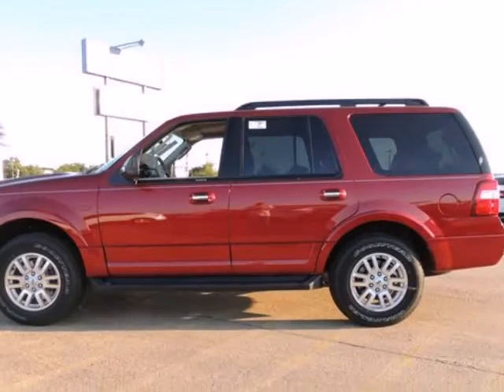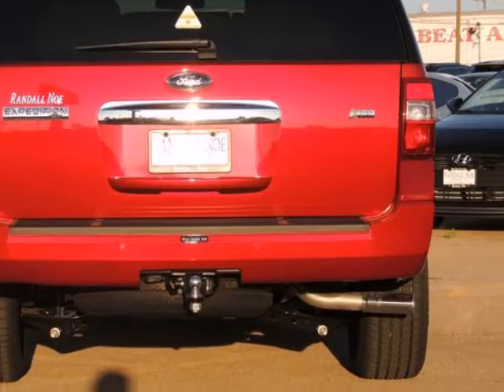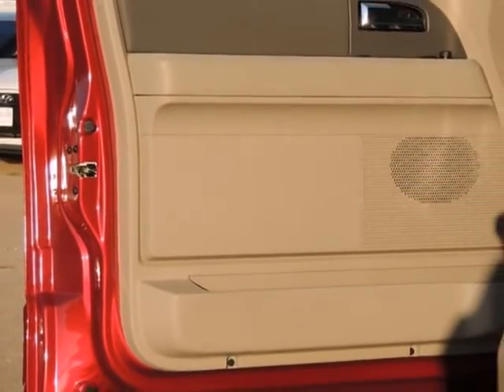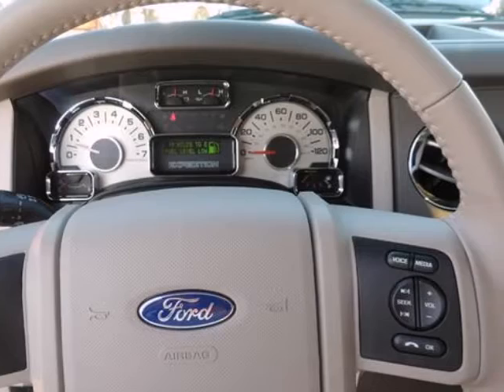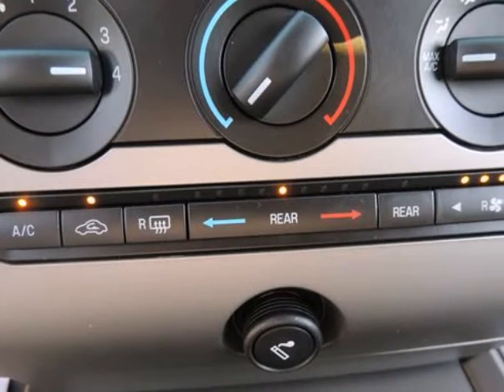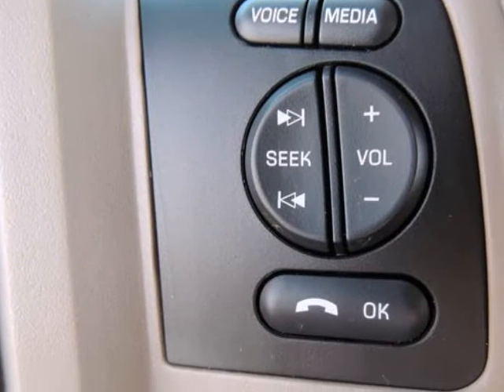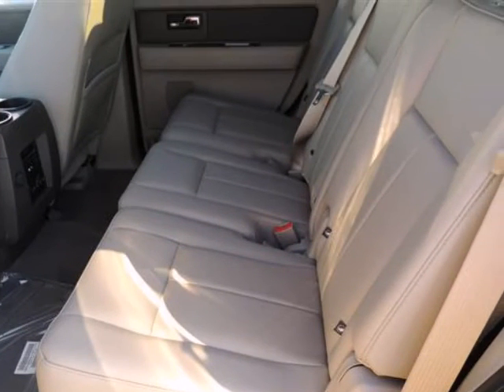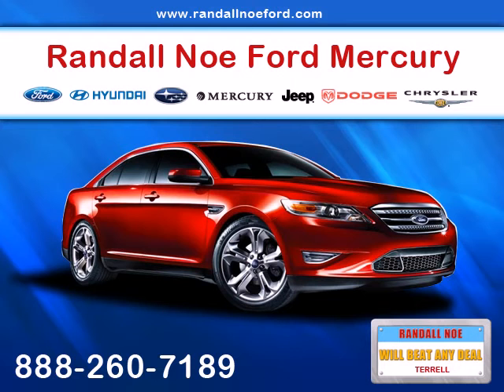2014 Ford Expedition 2WD 4dr XLT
2014 Ford Expedition 2WD 4 Door XLT
Stock Number: F3336
VIN: 1FMJU1H57EEF62594

Randall Noe Ford presents this 2014 Ford EXPEDITION 2WD 4 Door XLT. Represented in RED and complimented nicely by its STONE interior. Fuel Efficiency comes in at 20 highway and 14 city. Under the hood you will find the 8 Cylinder Engine coupled with the 6-SPEED AUTOMATIC.The Word Around Town: The Expedition is Ford's largest full-size SUV. It stands out for its combination of smooth ride and quiet interior comfort, with full-size-truck hauling ability. The Expedition's 9,200-pound tow capacity is the best in its class.Options and Safety Features:Nicely equipped with ABS And Driveline Traction Control, Advancetrac w/Roll Stability Control Electronic Stability Control (ESC) And Roll Stability Control (RSC), Airbag Occupancy Sensor, Dual Stage Driver And Passenger Front Airbags, Dual Stage Driver And Passenger Seat-Mounted Side Airbags, Low Tire Pressure Warning, Mykey System -inc: Top Speed Limiter, Audio Volume Limiter, Early Low Fuel Warning, Programmable Sound Chimes and Beltminder w/Audio Mute, Outboard Front Lap And Shoulder Safety Belts -inc: Rear Center 3 Point, Height Adjusters and Pretensioners, Rear Child Safety Locks, Rear Parking Sensors, Safety Canopy System Curtain 1st, 2nd And 3rd Row Airbags, Side Impact Beams.Randall Noe Ford WE WILL BEAT ANY DEAL! At Randall Noe Ford our goal is to provide you with an excellent vehicle purchase and ownership experience. For the finest in personal customer service, please contact the Internet Department directly through this website.Also, please note, we take great care to keep our listings up to date, however our inventory changes daily and not all inventory is online. If you do not see what you are looking for, then please call.We look forward to providing you with excellent customer service and welcoming you as a Randall Noe Ford client.You can reach us at %CGPHONE% or by visiting us